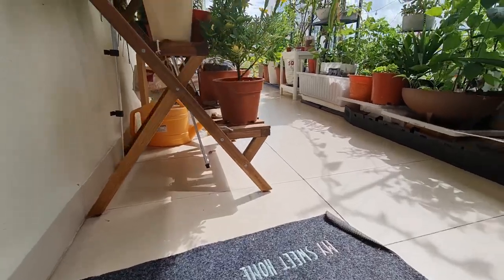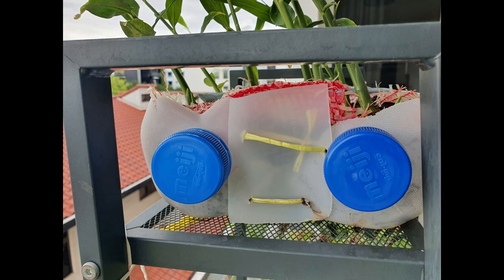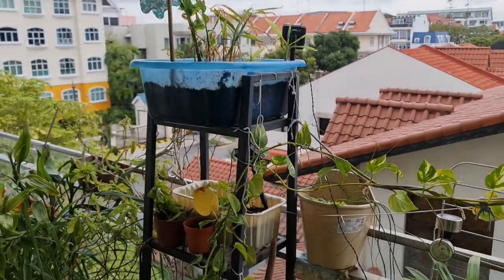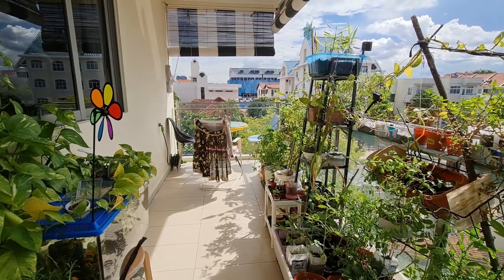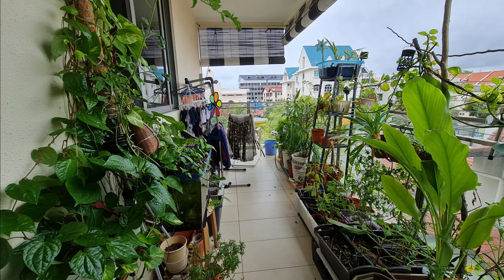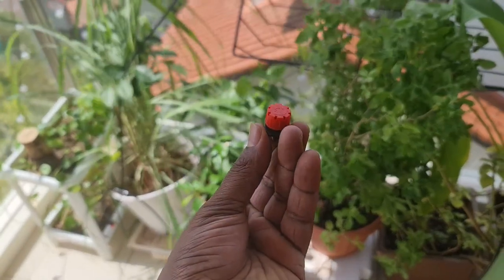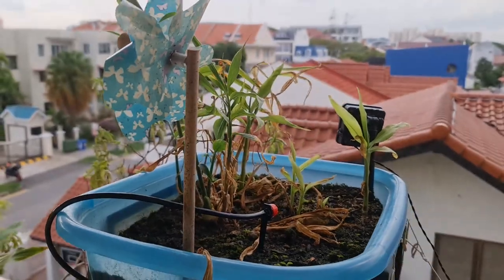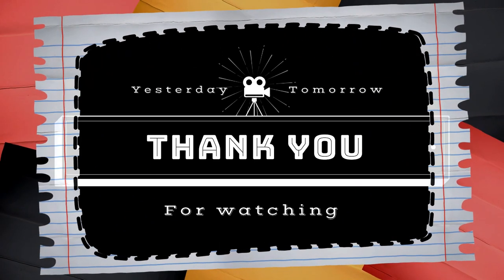Simple Balcony Garden idea and how we setup with an Automatic watering system - Gardening - Part 1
Welcome to our Balcony Garden series (Part 1) in Singapore! In this video, we share our journey in starting up a simple garden in our balcony where we planned to grow potted plants covering vegetables, leafy greens, and aesthetic plants. It is a simple Balcony / Apartments style gardening where we try creating a nice recharge station and at the same time, benefit from home grown vegetables such as Spinach, Mint, Chili, Tomato plants etc. As always, things don't go according to plan sometimes. We installed an Automatic Watering System, and this will water the plants whilst we are away. Its battery operated and we need to keep a close eye on the battery, as this could be a killer especially when you are away for quite some time. But still, it's a perfect system for a watering system for a mini garden.

Here is the link to the next story: Part 2

Location: Singapore